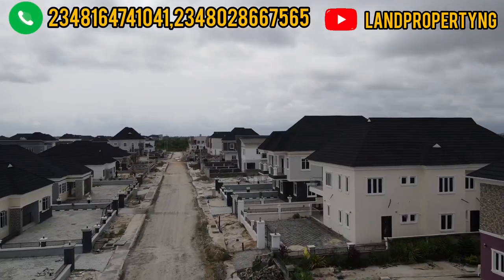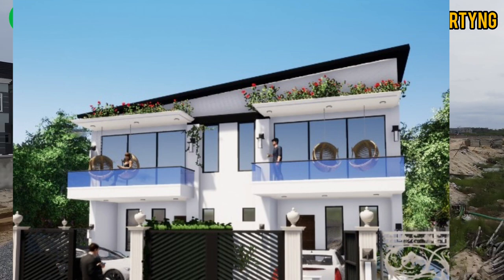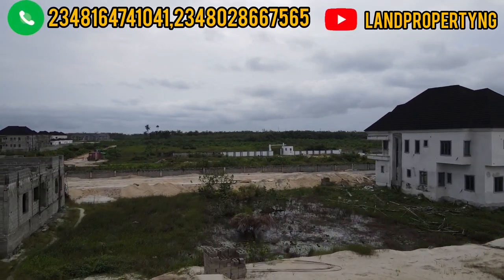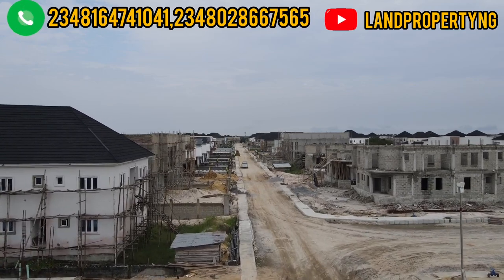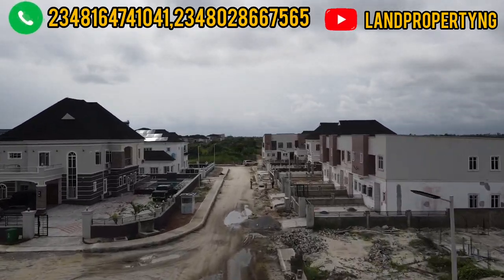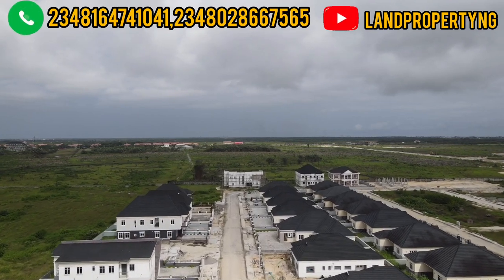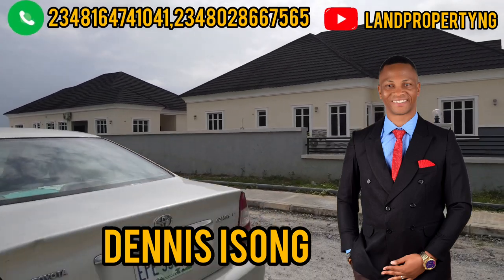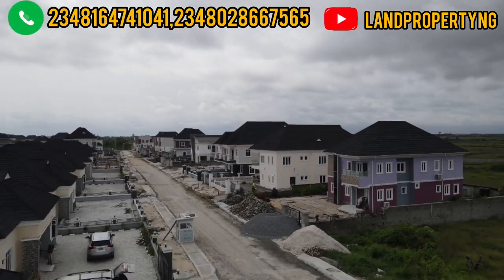DISTRESS SALES of LAND AND HOUSE IN AMEN ESTATE PHASE 2 | Going Going | ACT FAST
Before I get to Amen estate phase 2 price let me tell you a bit about the estate.

Amen Estate Phase 2, as the name suggests, is the second phase of the prestigious Amen Estate, also developed by Redbrick Homes International Ltd, a firm with a solid reputation in Nigeria’s real estate industry for quality and timely delivery of beautiful homes in tranquil surroundings.

Amen Estate Phase 2 is an estate within the vicinity of the famous Lagos Free Trade Zone, into which the Dangote Group and several other companies have invested over $20billion so far, the proposed Lekki Airport, the Lekki Deep Sea Port, Greensprings School, Corona Schools and Pan African University.

Amen estate phase 2 is on the same Eleko Beach road in Ibeju Lekki as the phase 1. In fact it is just opposite the phase 1. So if you missed out on the phase 1 then this is another opportunity for you to invest in the estate as phase 2 is more affordable.

Lekki Free Trade Zone and the Dangote refinery are just 20-25 minutes drive away from Amen estate phase 2.

Redbrick Homes enviable track record of excellence in real estate is a great boon to investors at and future residents of Amen Estate Phase 2.

I will recommend you buy house in AMEN ESTATE PHASE 2

not want.